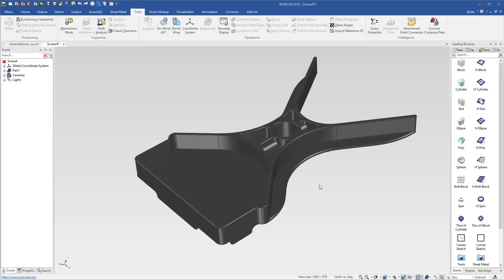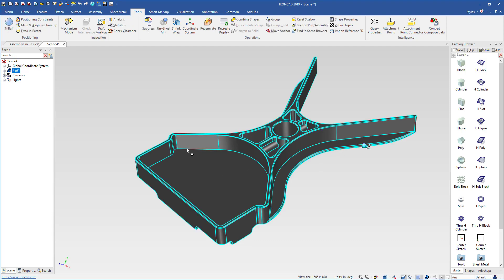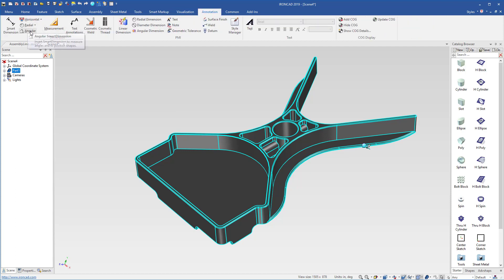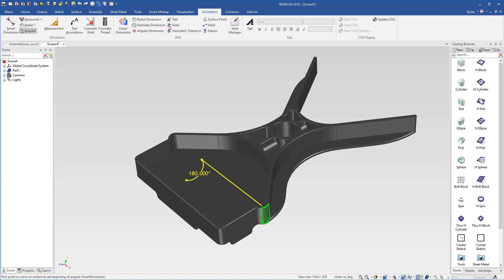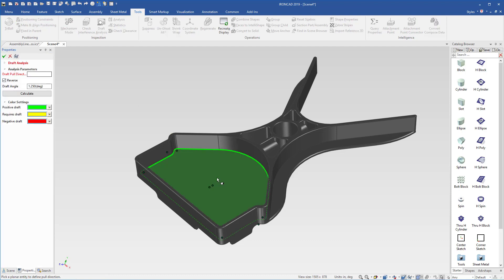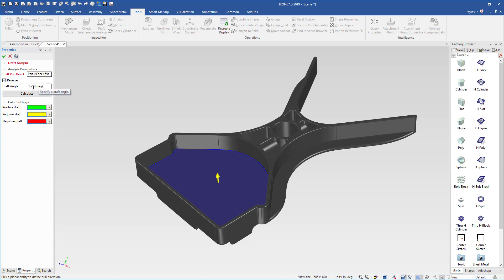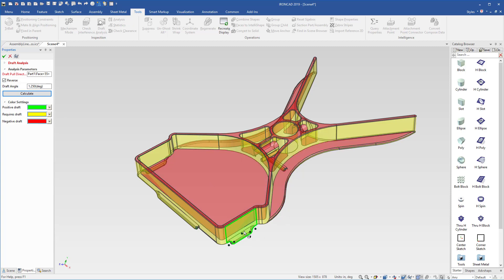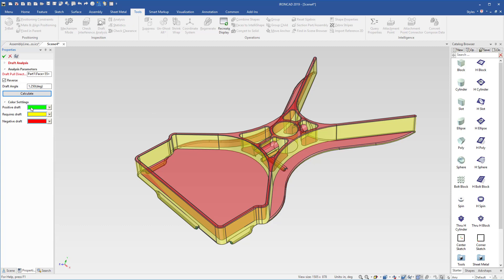IronCAD's Simple Draft Analysis - CAD Design Tips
Inspect your parts with a simple Draft Analysis command in IronCAD to detect Positive, Negative and required draft.